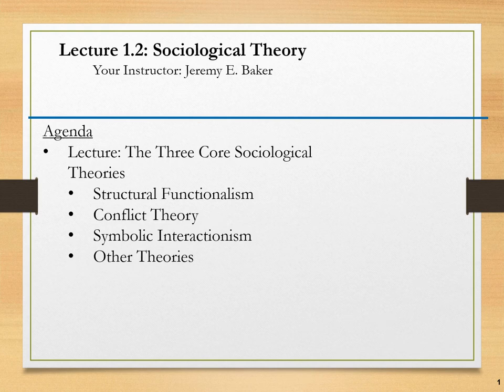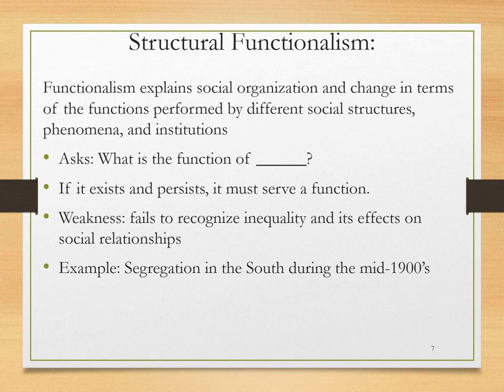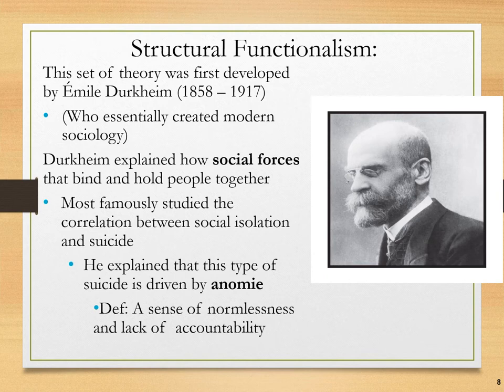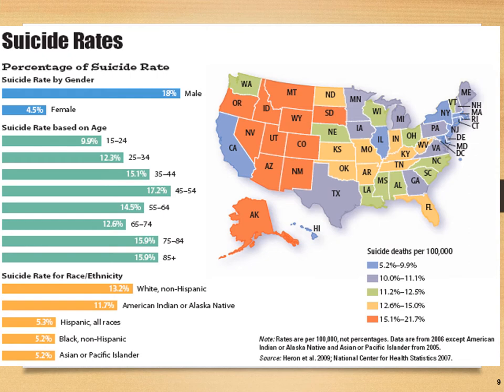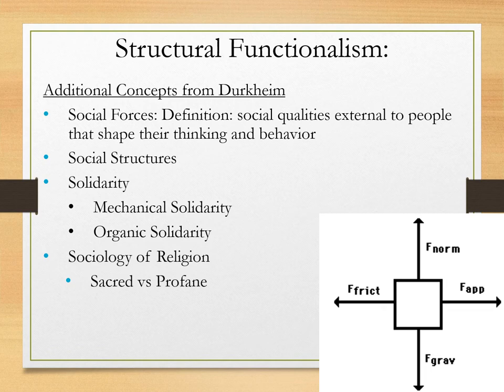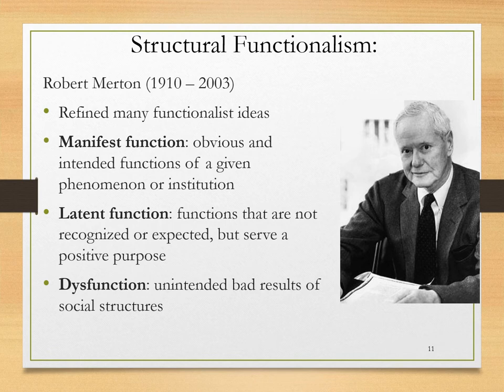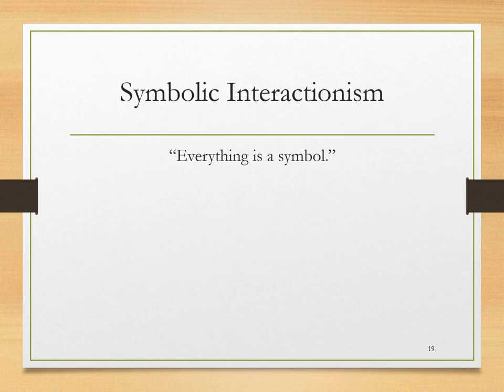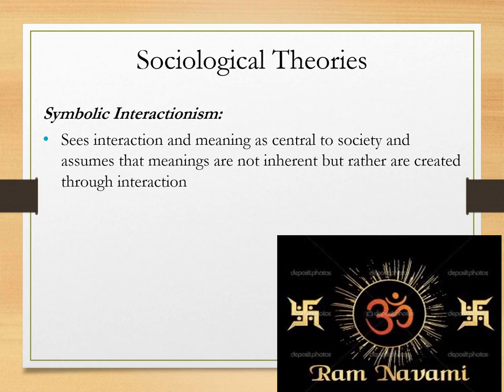Intro to Soc: Lecture 1.2: Sociological Theory